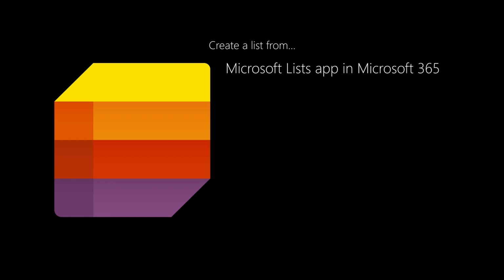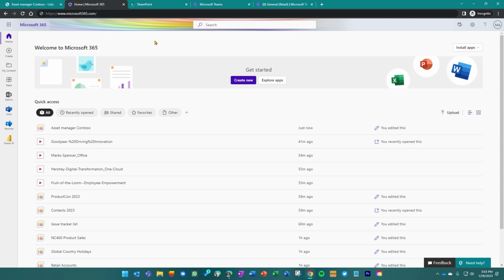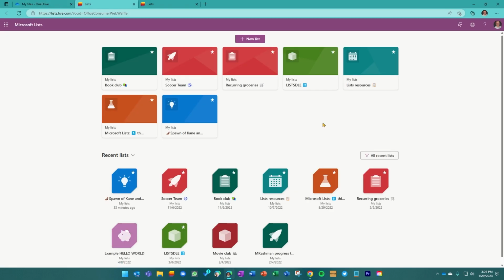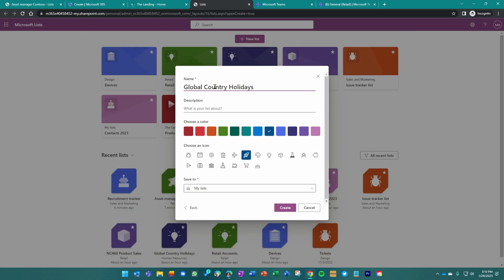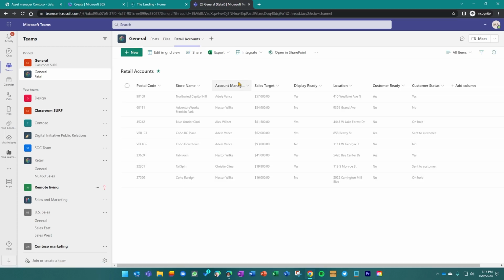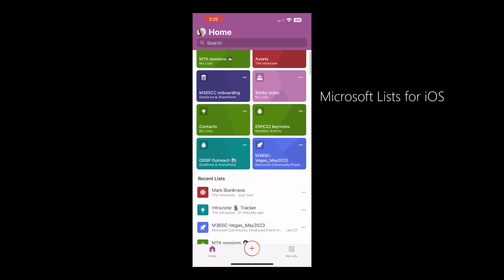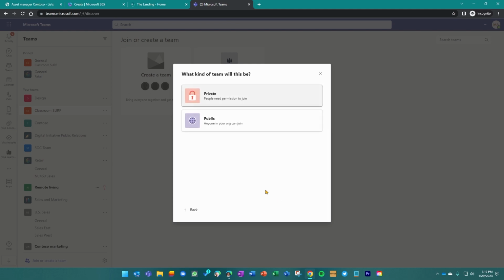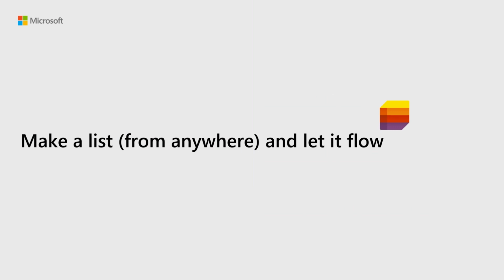Create a list in Microsoft 365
There are numerous ways to create a list in Microsoft 365, to make it more simple to create a list from where you are working - be it in Microsoft Lists itself, SharePoint, Microsoft Teams, or when on the go from your mobile device. We'll show you each location, the experience when creating the list, and commentary about what's happening and why.

After the
00:00 Introduction

... the demo shows how to create a list from:
01:23 Microsoft Lists app in Microsoft 365
04:12 Microsoft365.com (formerly Office.com)
09:37 SharePoint app bar
11:37 SharePoint
14:06 Microsoft Teams
17:04 Microsoft Lists for iOS and Android
20:20 Microsoft 365 connected templates

We'll also share
23:08 Resources
25:04 And wrap it up

📺 Presenter - Mark Kashman (Microsoft) | @mkashman